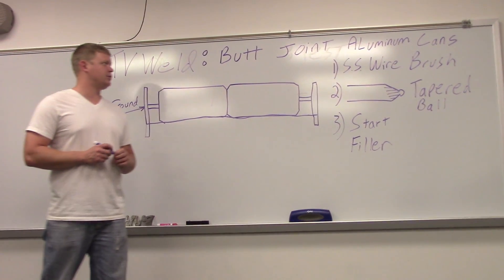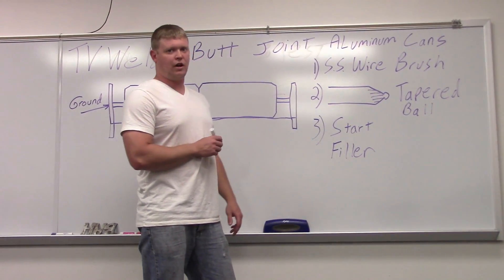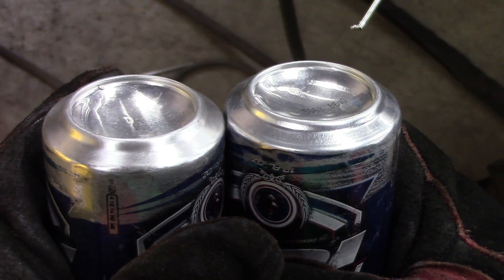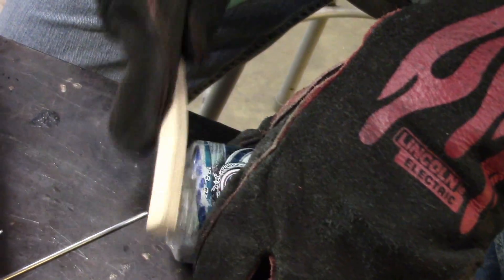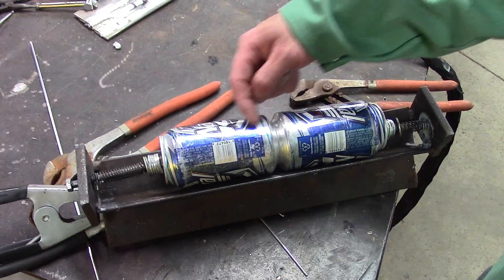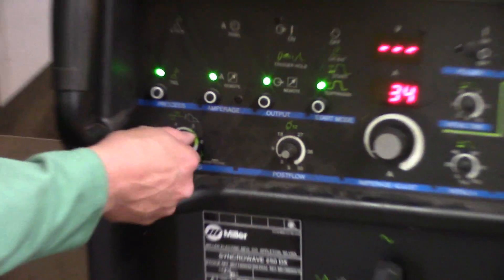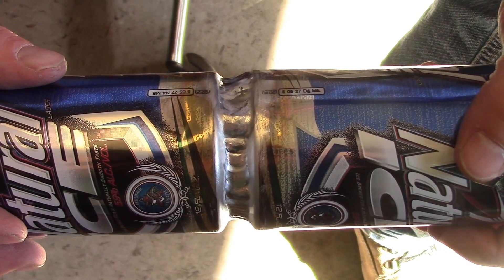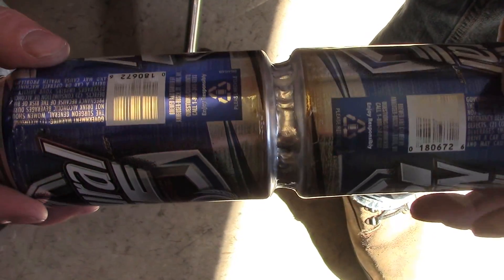How to Weld Aluminum Cans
This video shows you how to weld a groove weld on a butt joint on aluminum cans using the Gas Tungsten Arc Welding (TIG, GTAW) process.